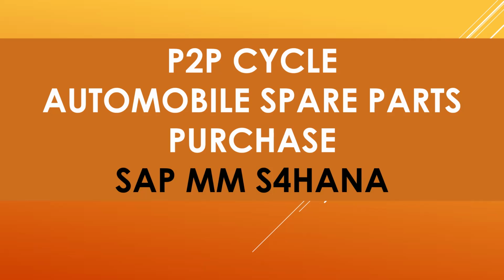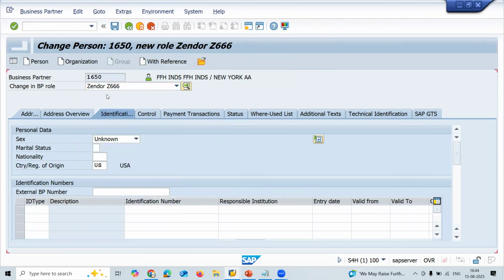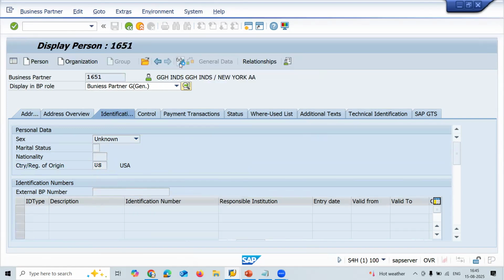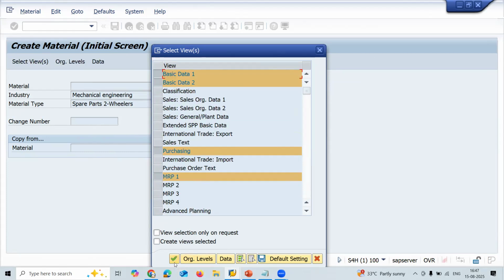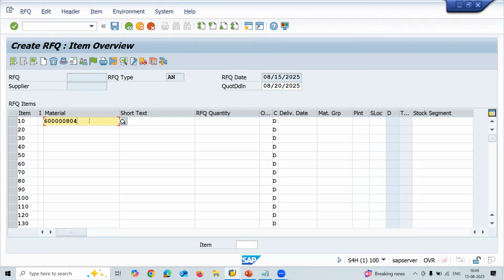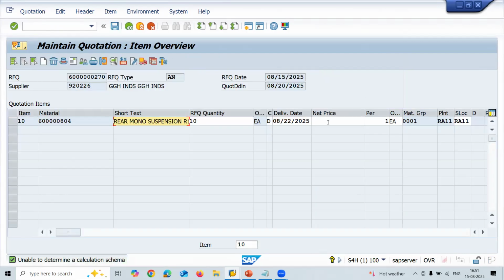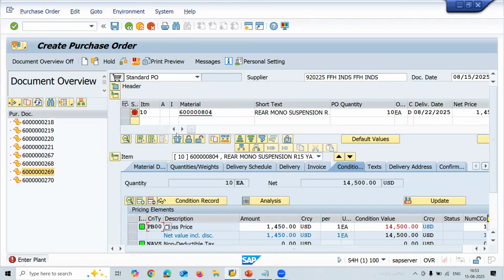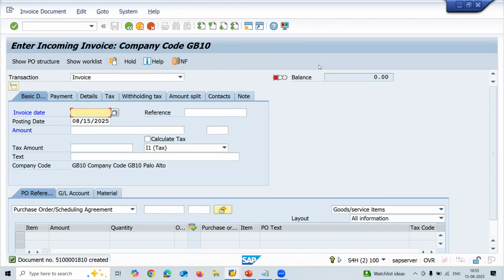p2p cycle sap mm | procure to pay cycle in sap mm s4 hana | sap mm s4hana basics